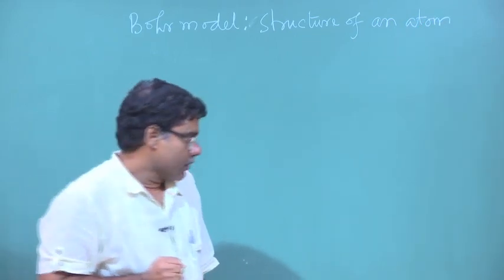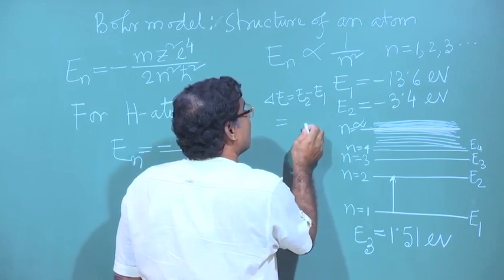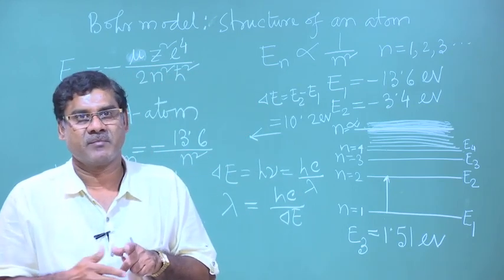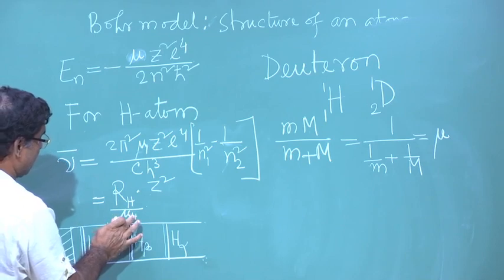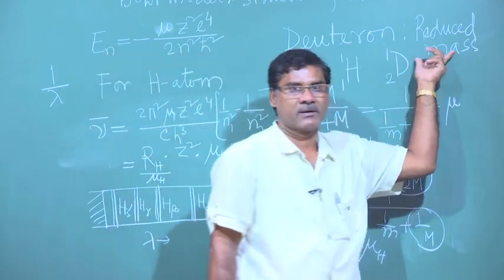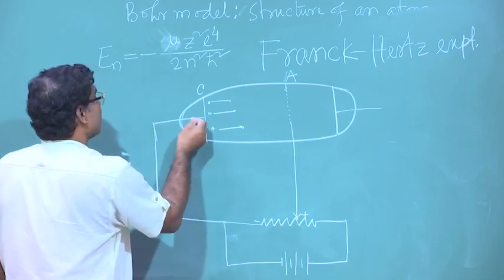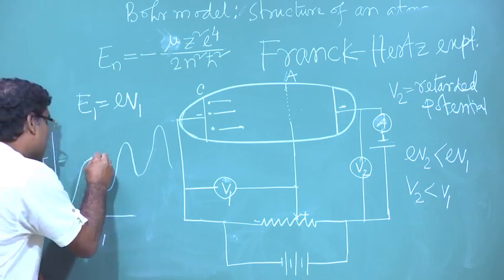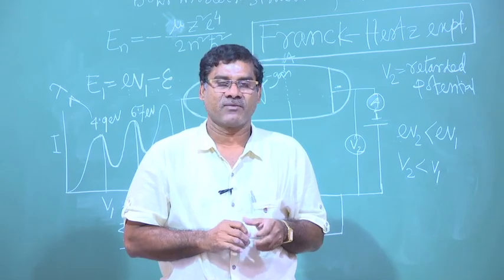Lecture 9: Atomic structure of an atom